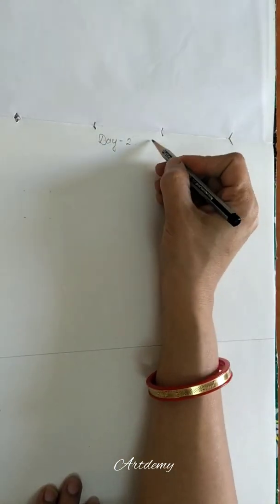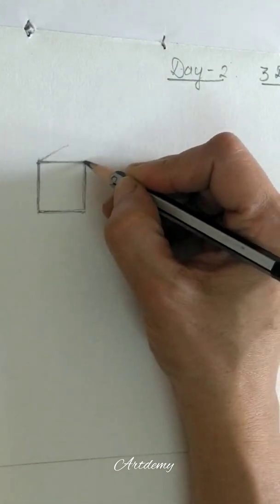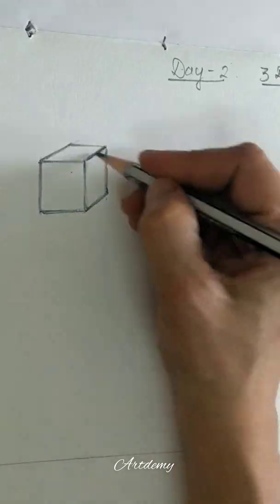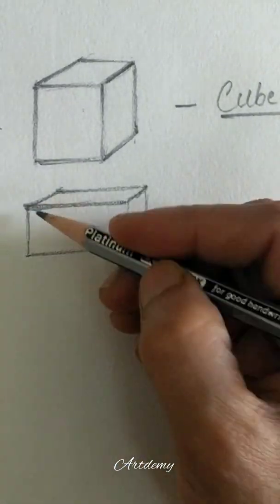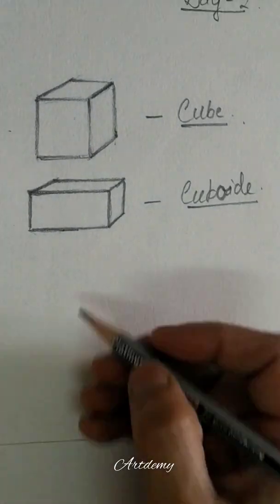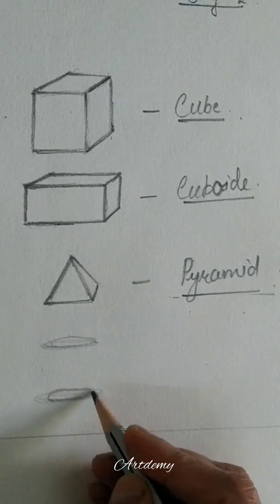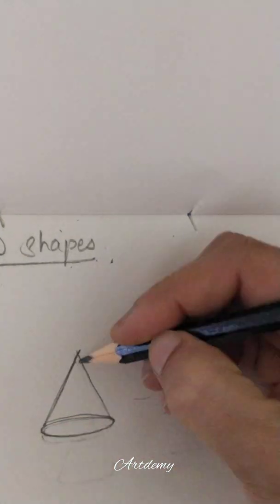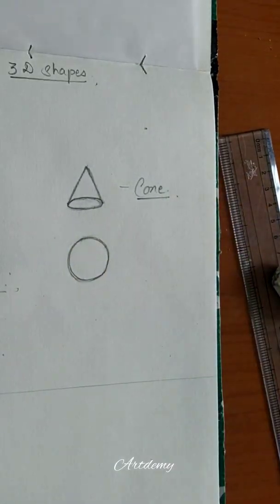Day-2 Learn to draw| Learn Drawing - 3D shapes| Drawing for beginners| Learn drawing step by step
Hello friends, how are you all?
Today is the second day of our drawing class we will learn 3D shapes. In this video, I have shown how to draw 3D shapes in a very easy manner. Watch the video carefully and draw with me and you will find it very easy to learn. friends here  I would like to tell you that you can take examples the objects of our day to day life as a ball is the example of sphere, eraser or any box is the example of cuboid, the gas cylinder is the example of cylindrical shape, birthday cap can be cone shape. So, here in this video, you will learn how to draw all these objects very easily.
Friends you can also use this video to understand the basic concept of shapes. You can show this video to your kids to learn the concept of Maths shapes.